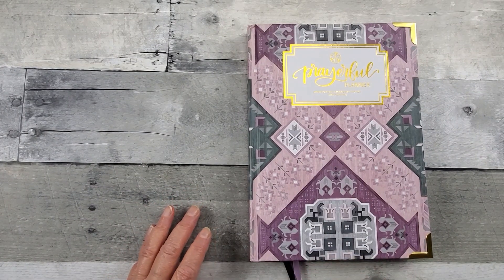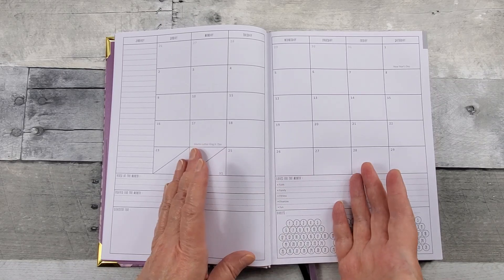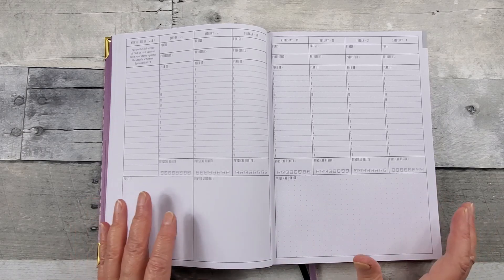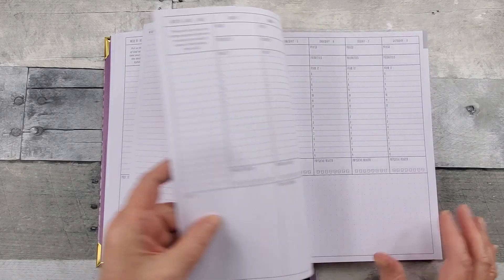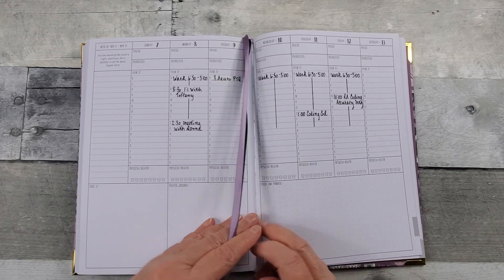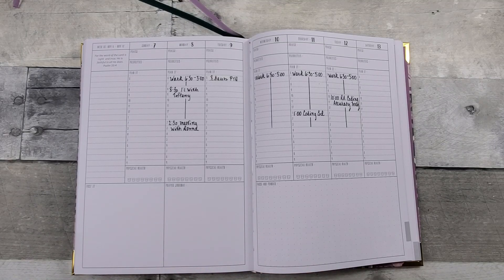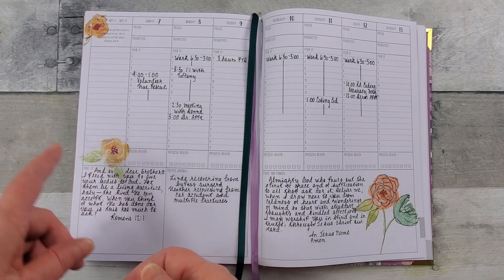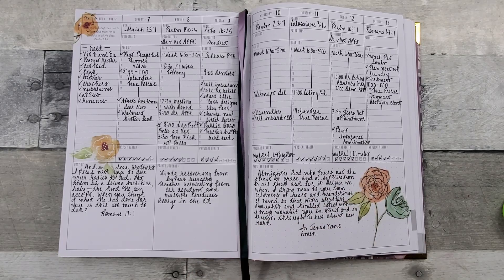Prayerful Planner Review and Plan With Me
~PRAYERFUL PLANNER
~LOVING OUT LOUD ART